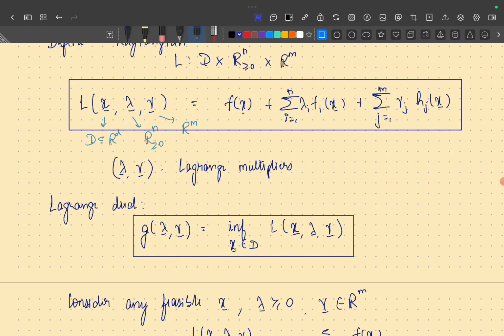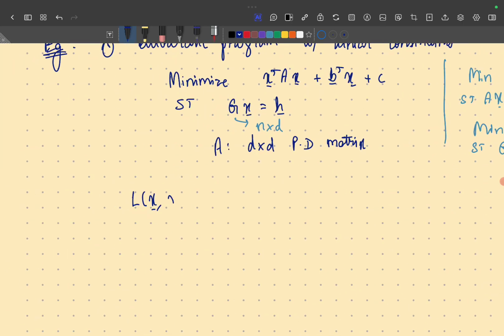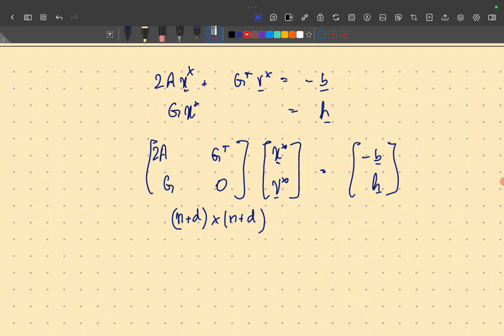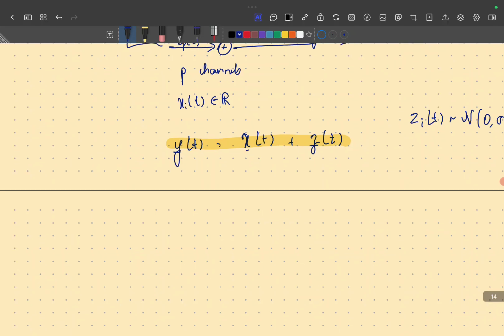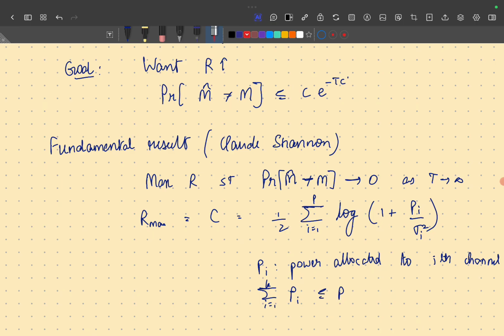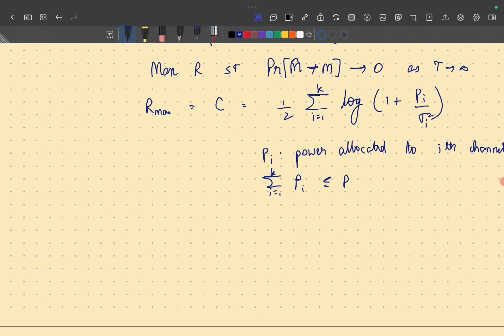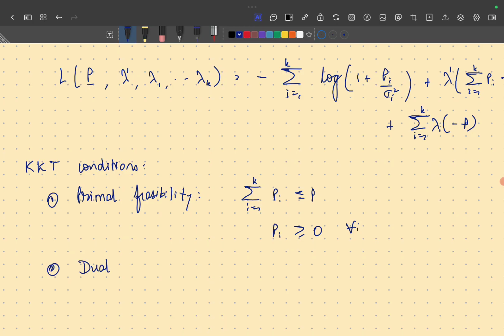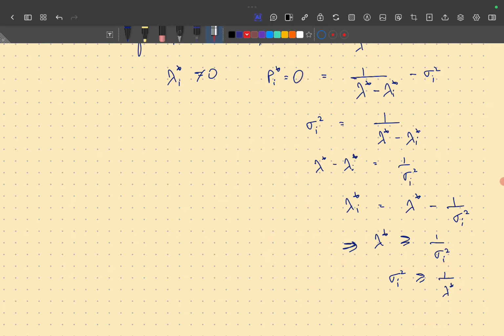Convex Optimization 2025: Class 19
Solving constrained optimization problems using KKT conditions